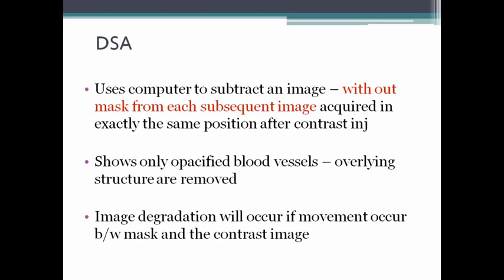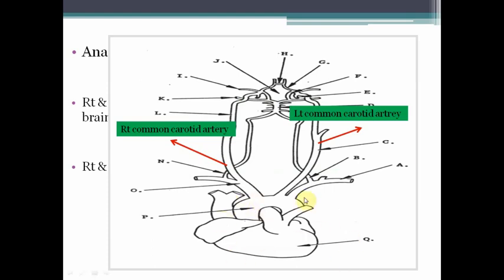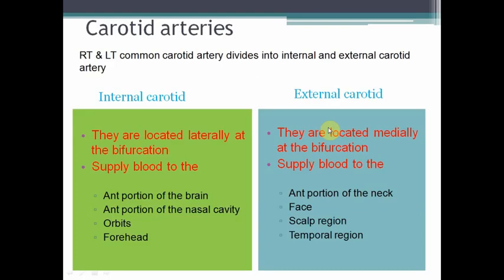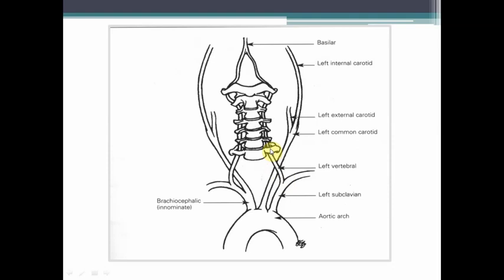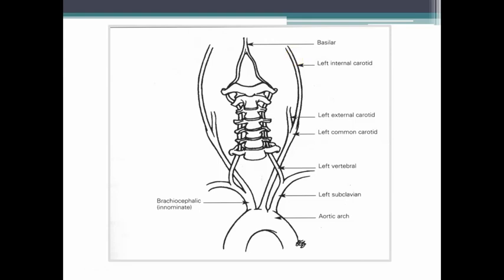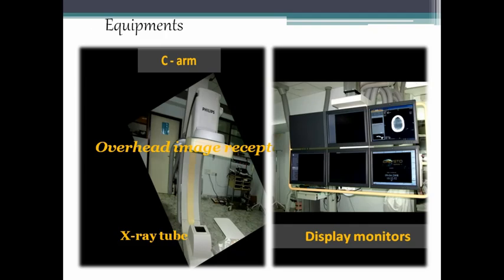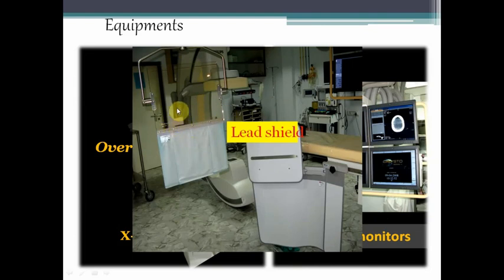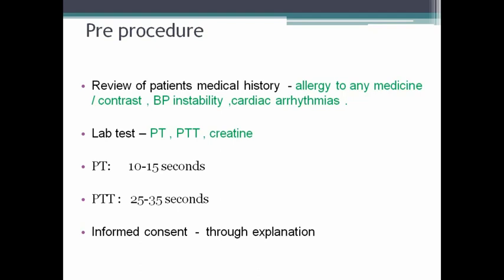LNVC 01 Neck and Head angio 1